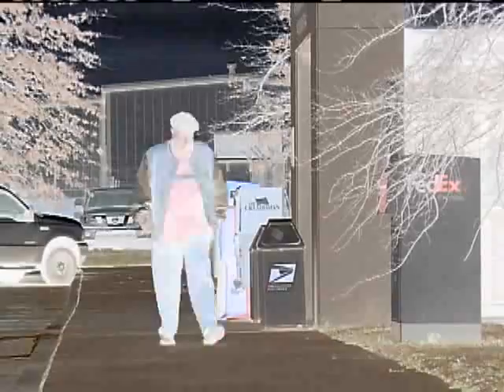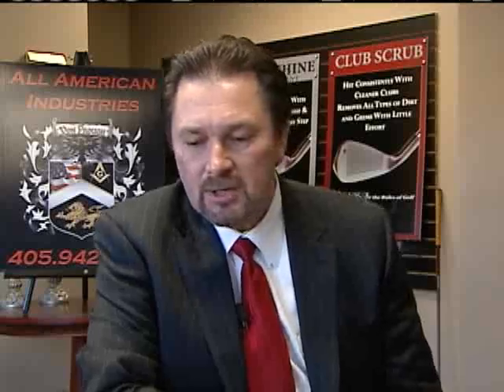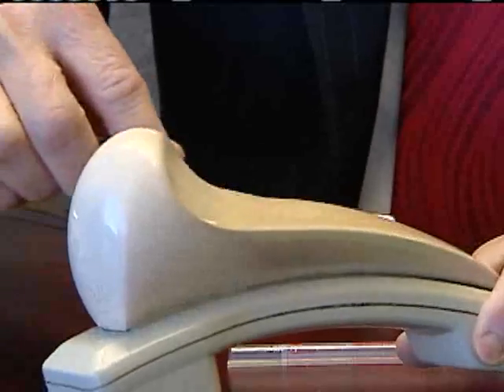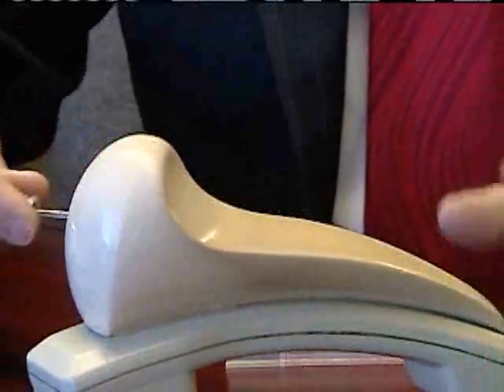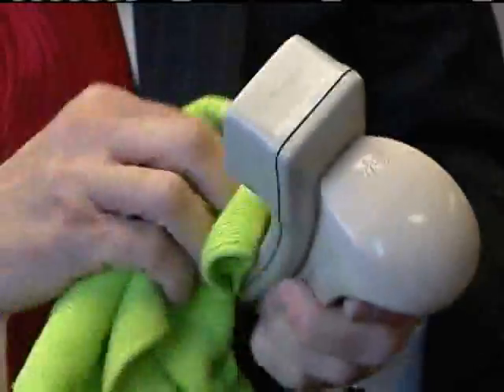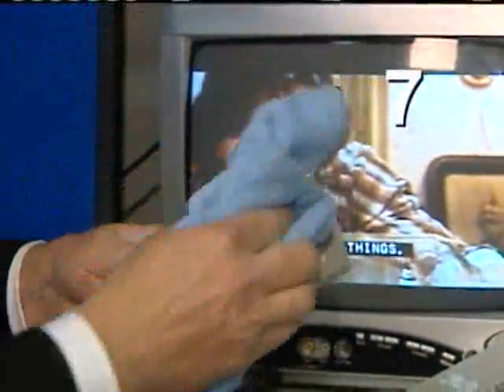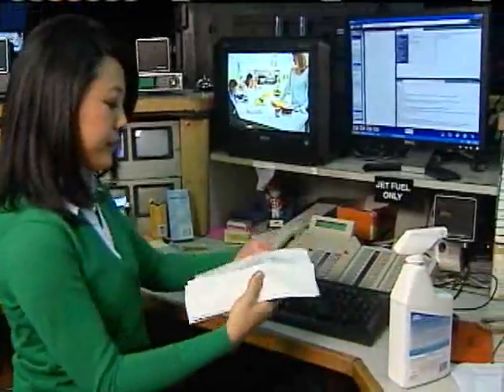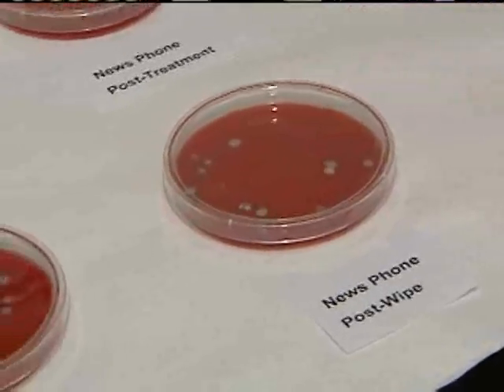Okla. Product Could Be 'Germ Shield'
JiaoJiao Shen introduces you to a product that claims to kill bacteria on contact.